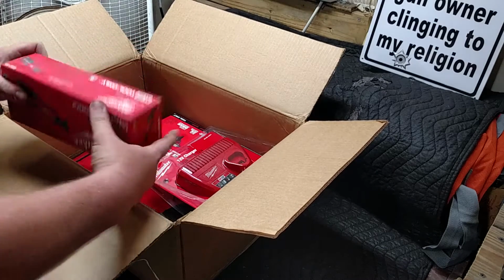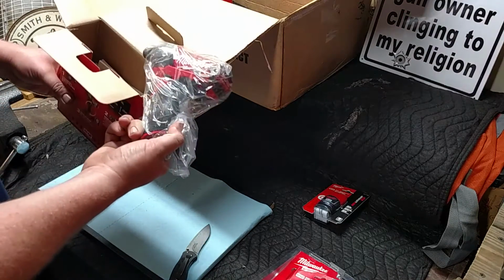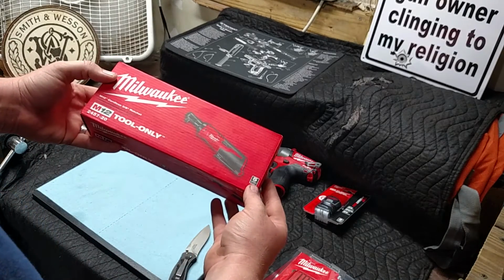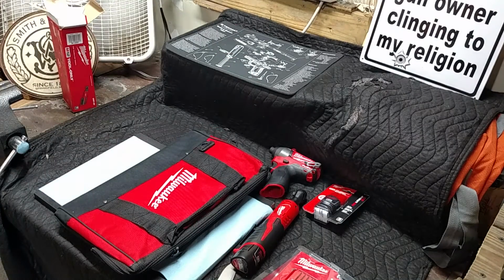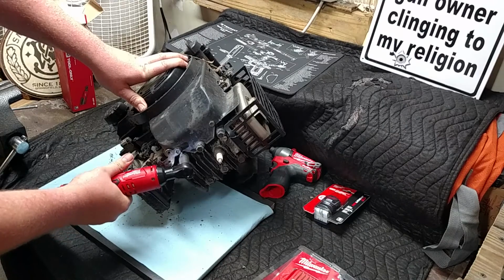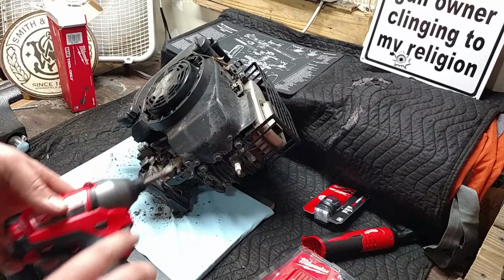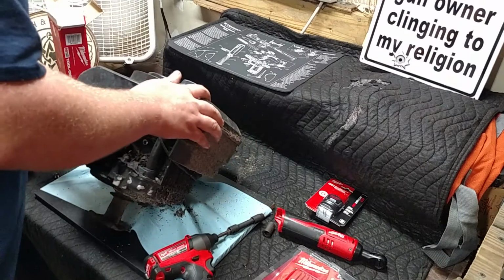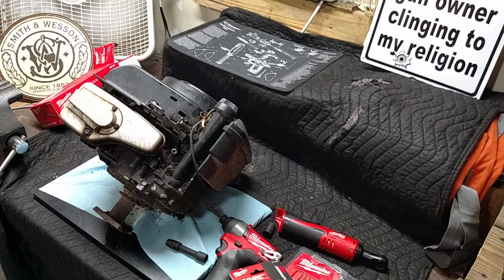Milwaukee M12 Cordless ratchet & Fuel impact driver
Unboxing my new milwaukee m12 cordless ratchet 2457 and m12 fuel impact driver 2453